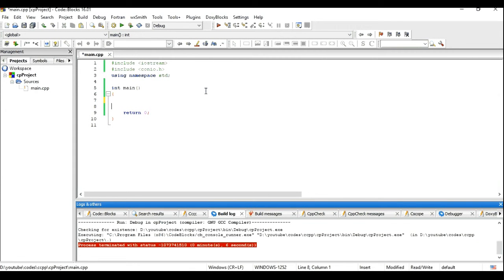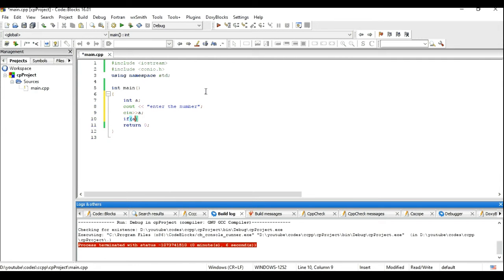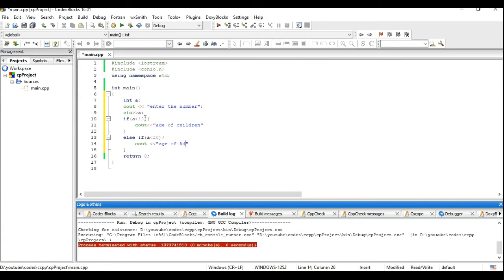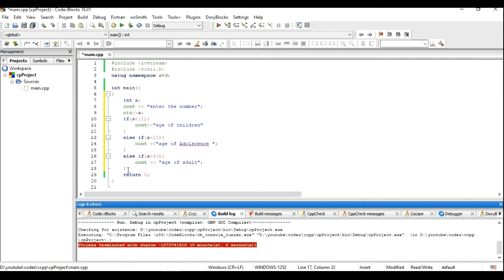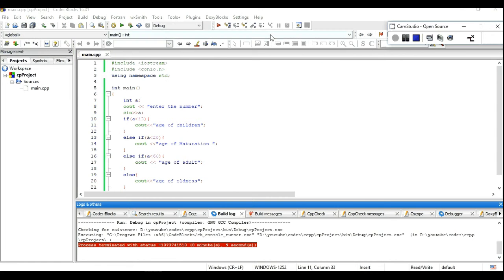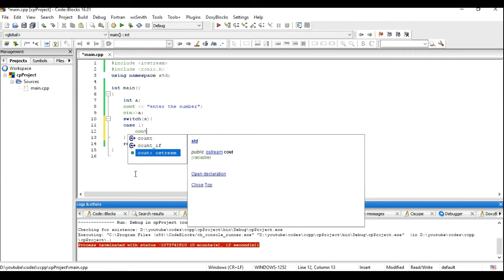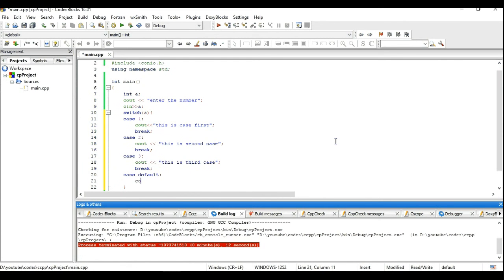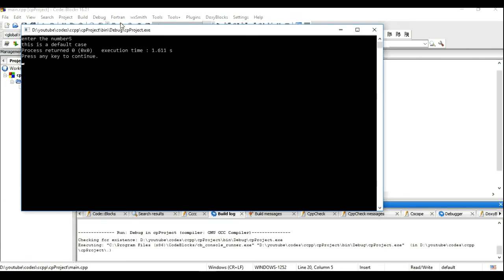C/C++ Series: 25 Conditional in C++ if-elseif-else and switch